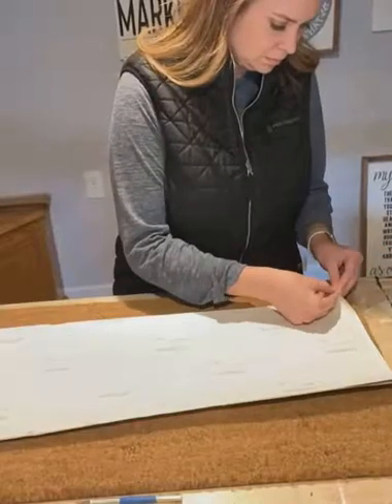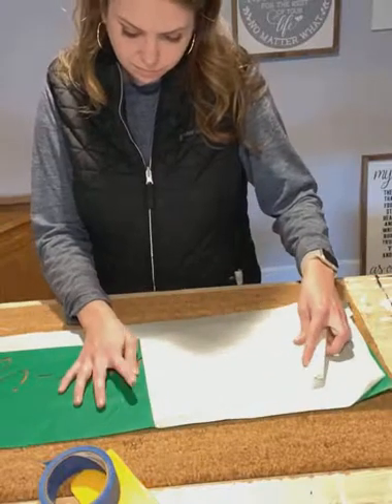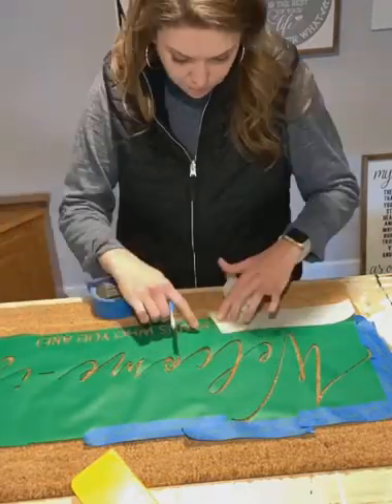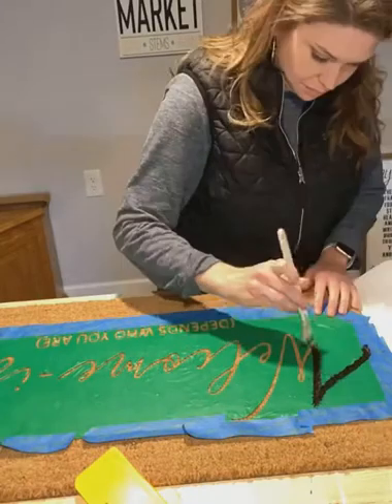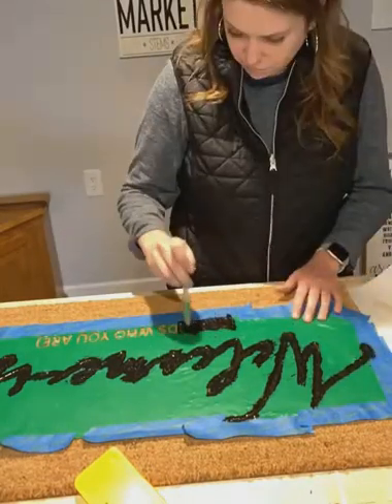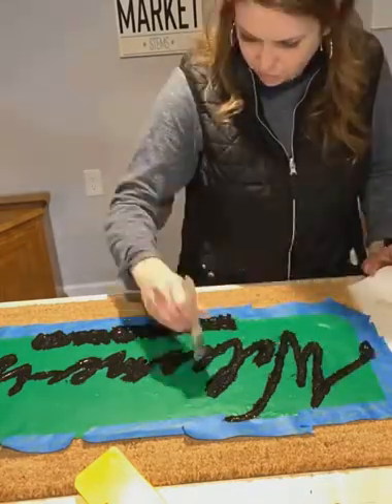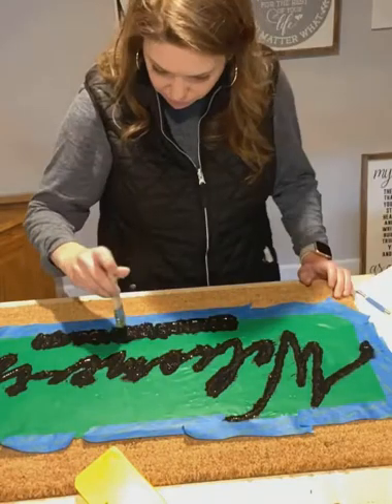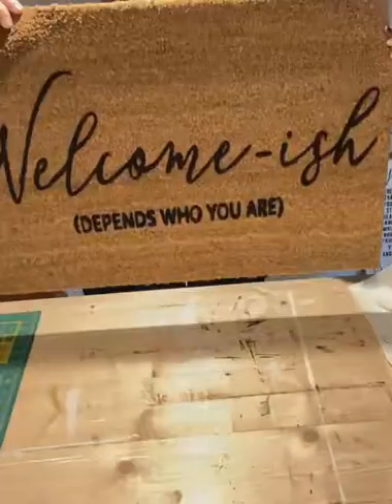Making a Welcome Mat with Acrylic Paint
Let me show you how to complete this DIY!